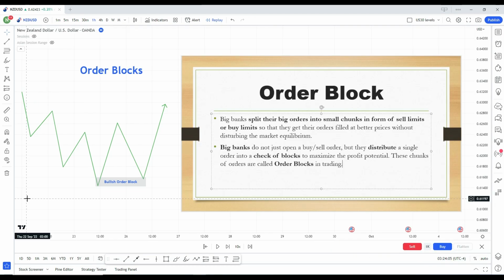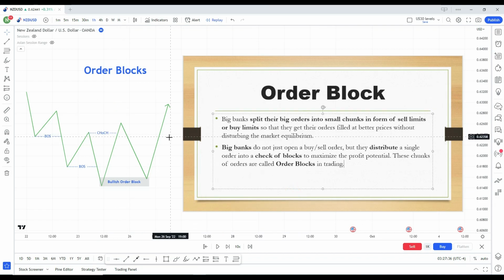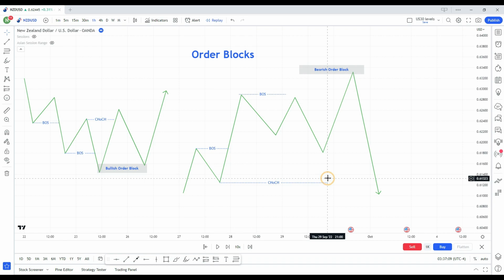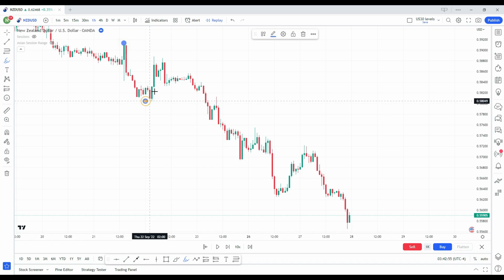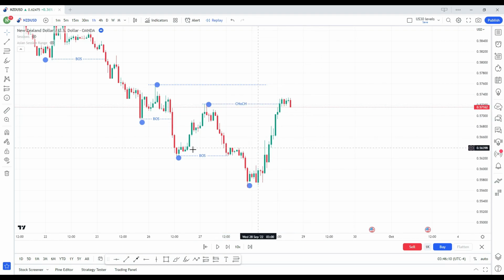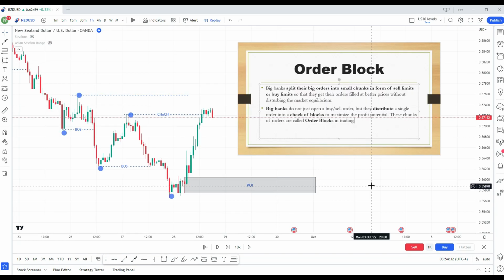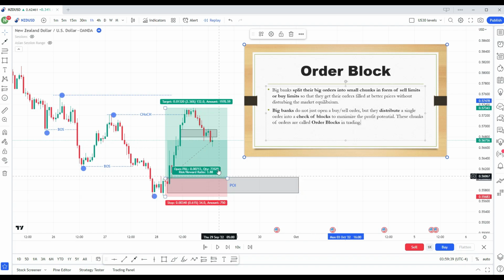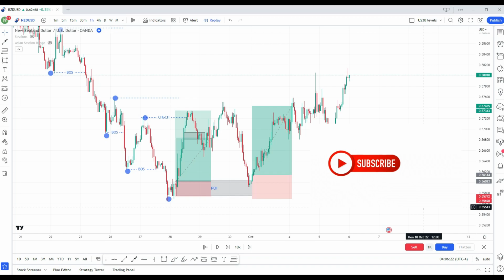The Only Order Blocks Video with the Simplest Explanation with Chart Examples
What is an order block? How can I trade order blocks? This video answers these questions and provides the basic explanation. It also points out valid order block zones based on the market structure.

Reach out through Telegram if need a one-on-one session

This video is completely educational content and should be taken as such. The views expressed in the content are my personal opinions based on my experience. Please do your own research before making any decisions with your money. I will not be held liable for any losses or gains you may experience. The information shared on this channel is not indicative of future results. Analyses are not absolute and are prone to change in accordance with present and future market events. Please do your own research before you buy any stock or financial product.